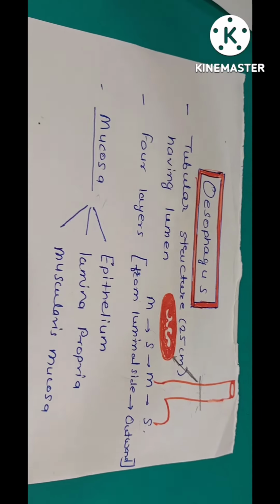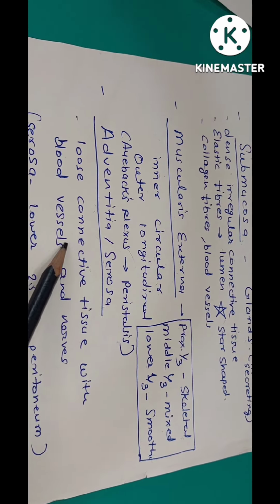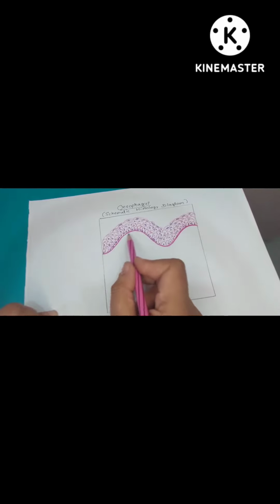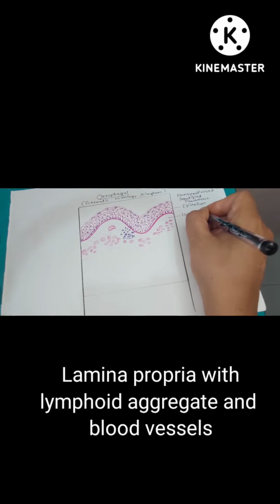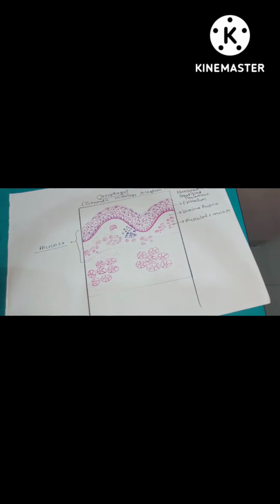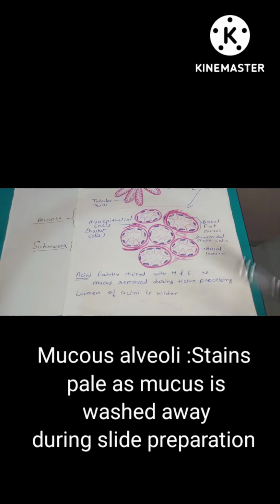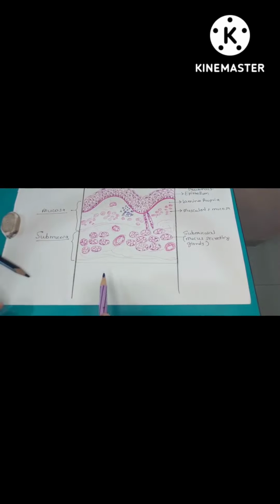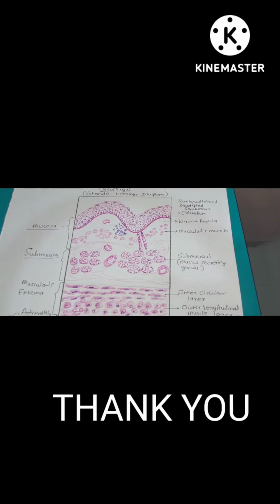Histology Diagram of Esophagus with H and E pencil